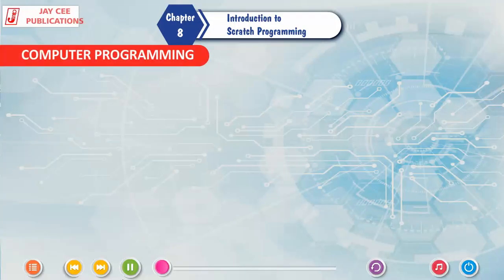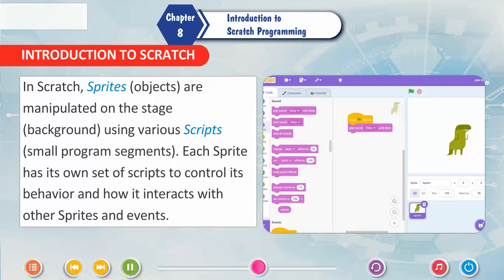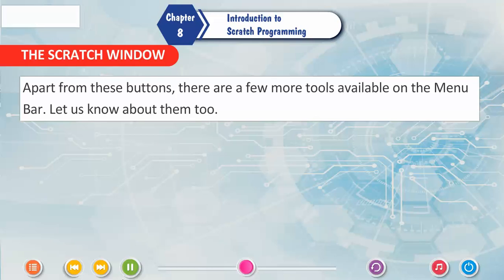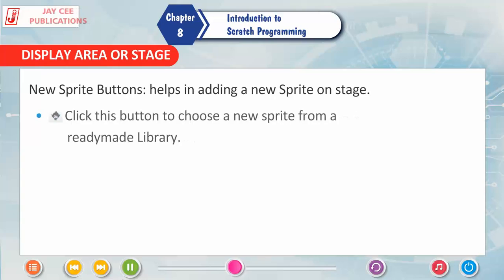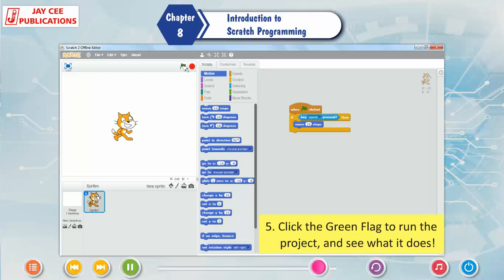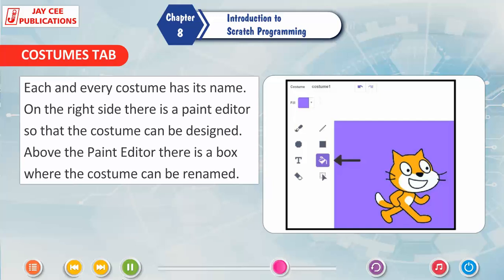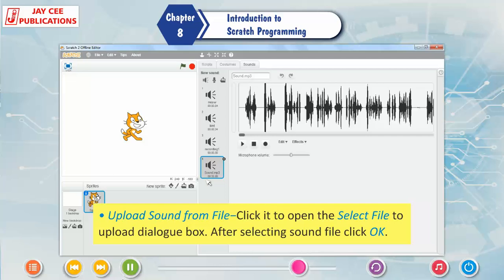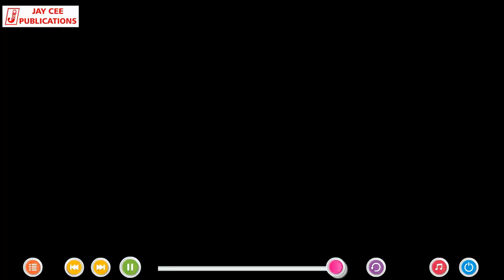Ch 8 | Jay Cee | digital world | Class 4 | Introduction To Scratch Programming | For children